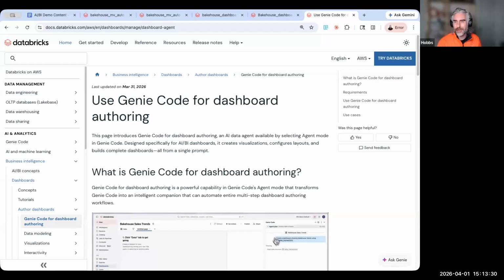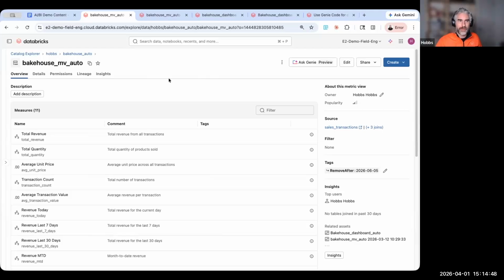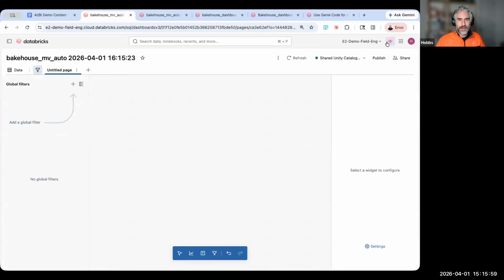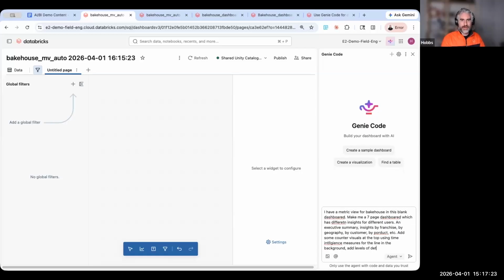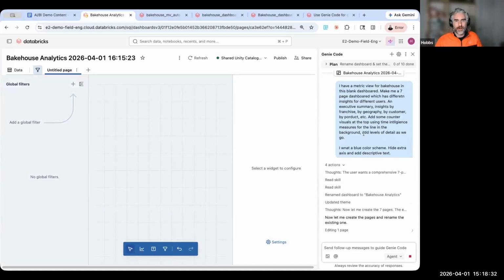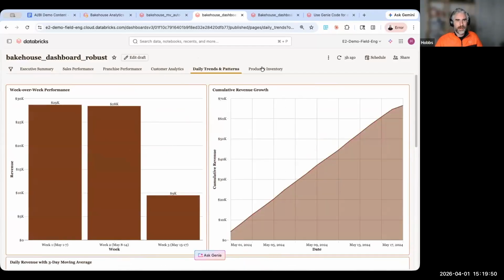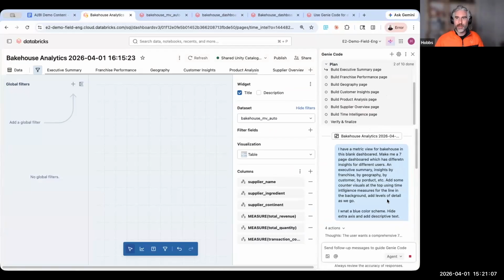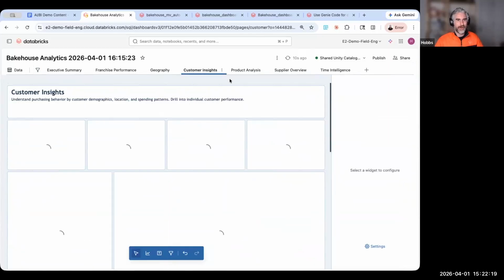Never Build a Dashboard by Hand Again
Build a complete Databricks AI/BI dashboard using Genie Code — no manual chart creation needed. Watch as a single natural language prompt generates a 7-page dashboard with executive summaries, franchise insights, customer analytics, and more.

In this demo, Hobbs walks you through using Genie Code (the Databricks Assistant in agent mode) to create a full dashboard from a metric view built on top of the Bakehouse sample dataset. You'll see the entire workflow: writing an effective prompt, watching the agent plan and build, reviewing the output, and refining with bulk updates vs. one-off edits.

Whether you're a data analyst building dashboards daily or a business user who wants to get insights faster, this 4-step workflow will save you hours of manual dashboard creation.

TIMESTAMPS
0:00 - Intro
0:22 - What is Genie Code?
1:09 - Sample Data & Metric Views
2:02 - Creating a Dashboard from Scratch
2:48 - Writing the Prompt
4:57 - The Agent Plans & Builds
5:52 - Reviewing the Results
6:41 - Refining: One-off vs Bulk Updates
7:54 - The 4-Step Workflow
9:04 - Conclusion